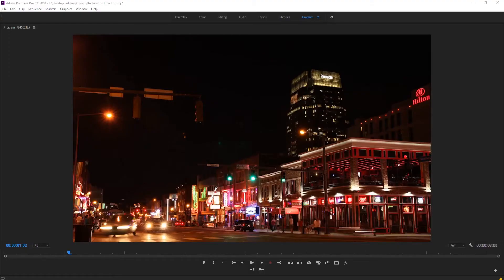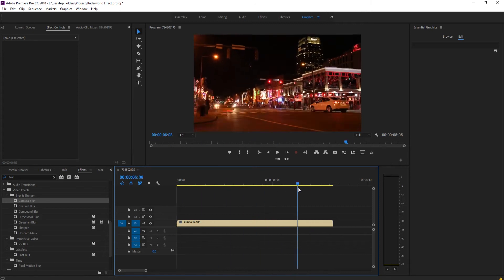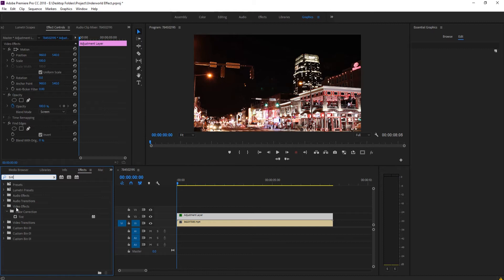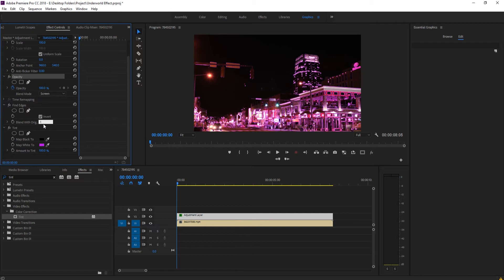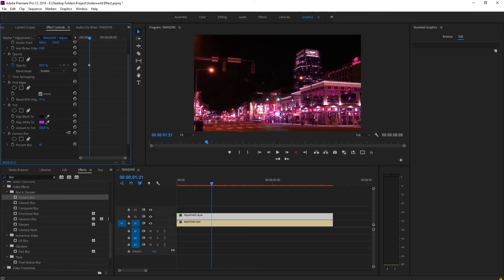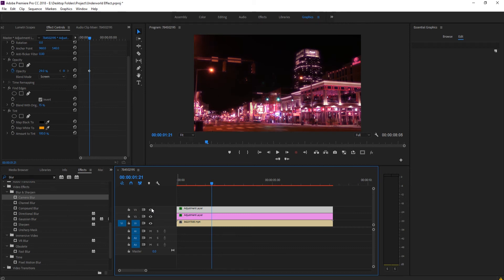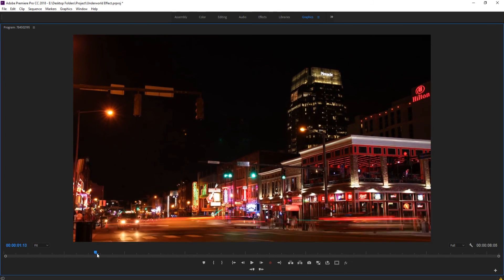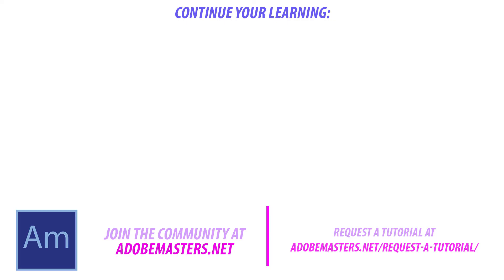How to Enhance Night Footage in Adobe Premiere Pro CC (2018)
Today I go over a simple technique to help enhance and color grade a piece of night footage.